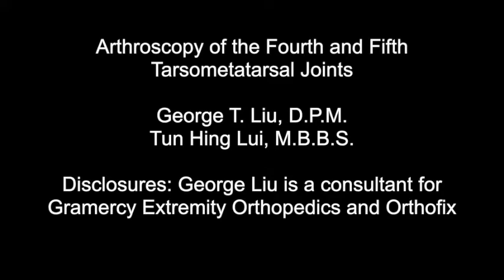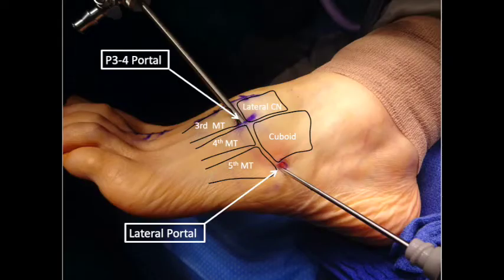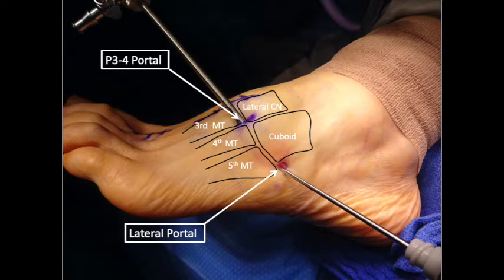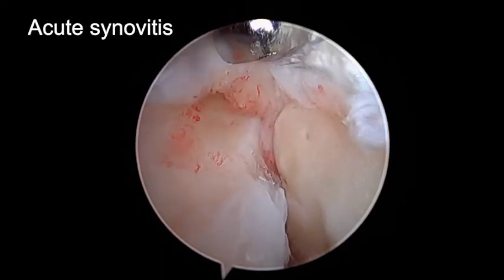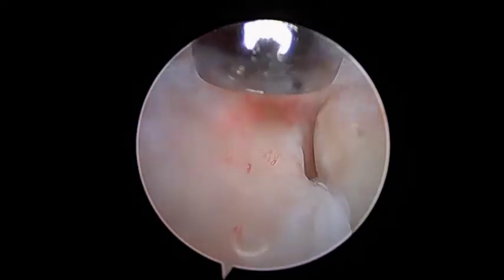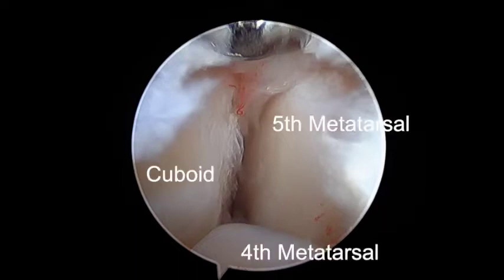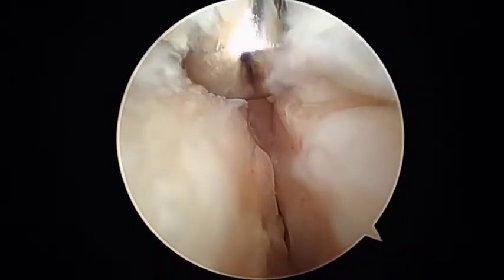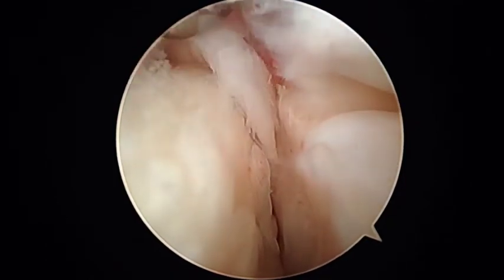Arthroscopy of the Fourth and Fifth Tarsometatarsal Joints